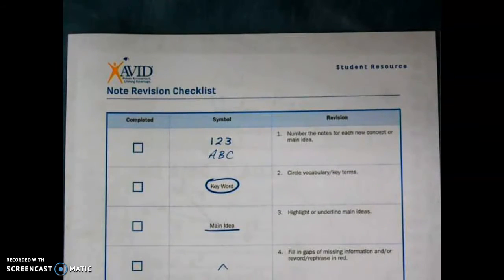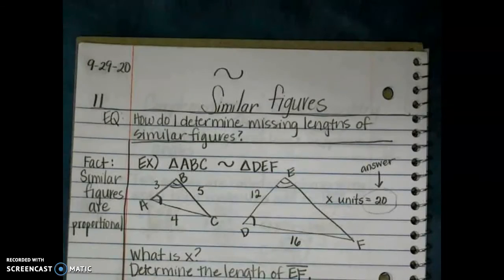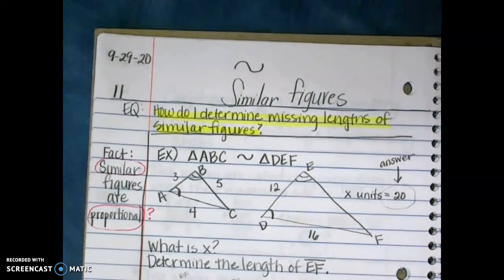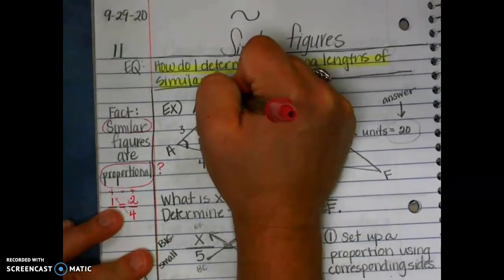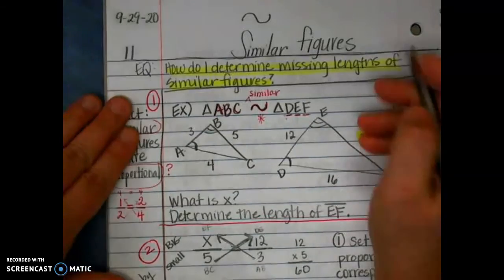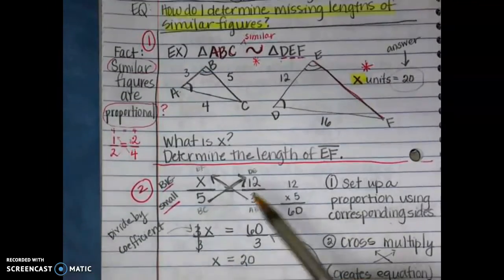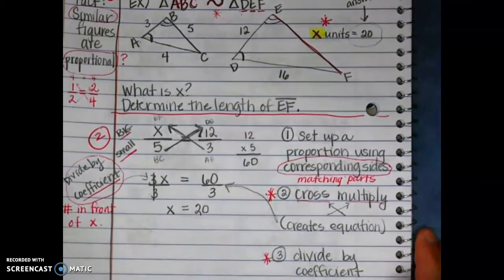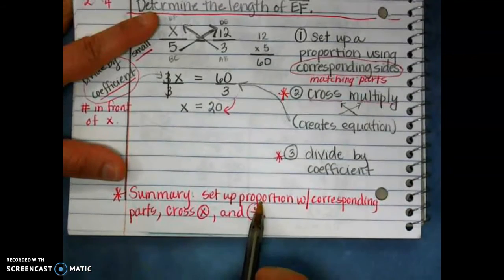Similar Figure Notes